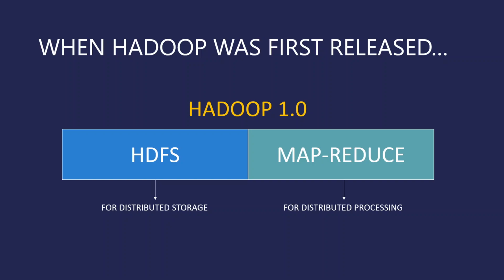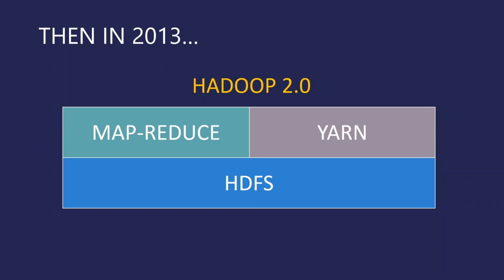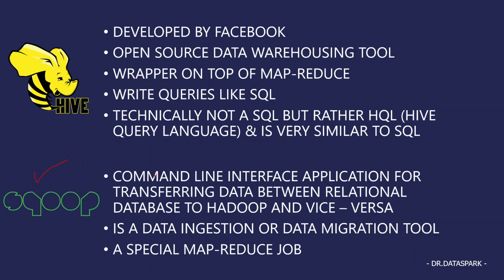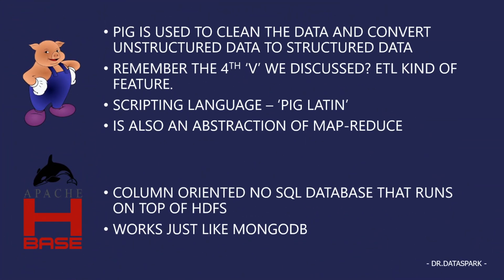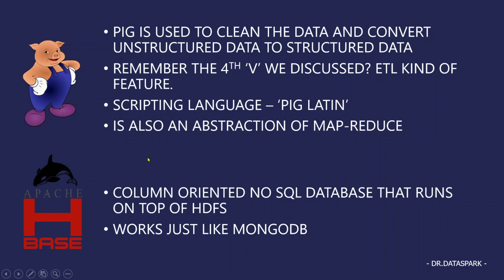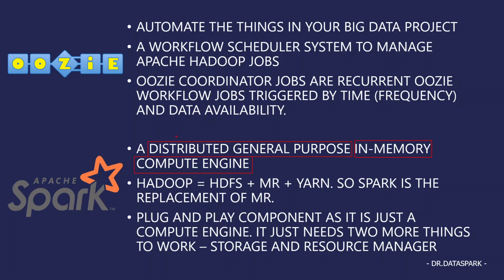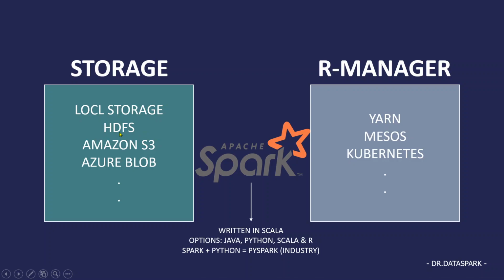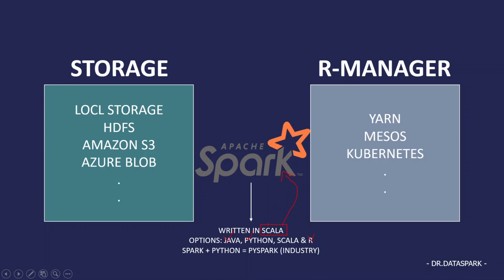Episode 2: Hadoop Ecosystem | dr.dataspark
Hey Folks,

In this video, I tried to explain a brief introduction on each of the tools are is associated with Hadoop Ecosystem. Some of the tools are legacy and not used in the current time but still knowing about them is no loss.

Although, some of the tools like Apache Mahout, Ambari, Flume et cetera are present in the presentation deck but I did not include them in my explanation because they are basically not much used nowadays. To some extent Mahout is used for Machine Learning.

I hope by giving a brief points about the tools associated to Hadoop will make your understanding easier. I will try my best to answer asap.